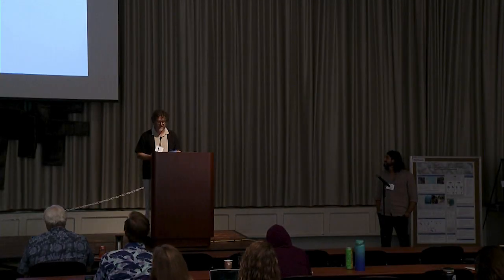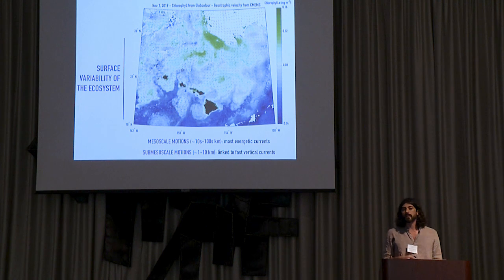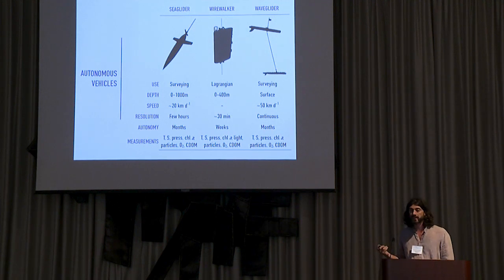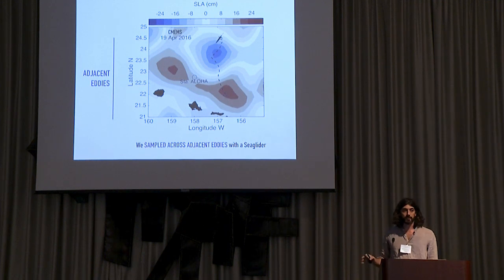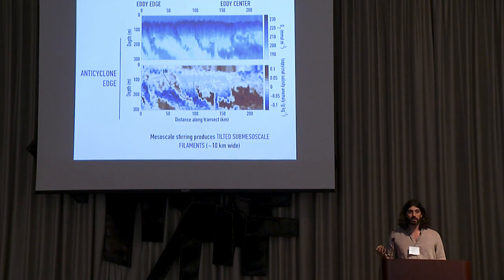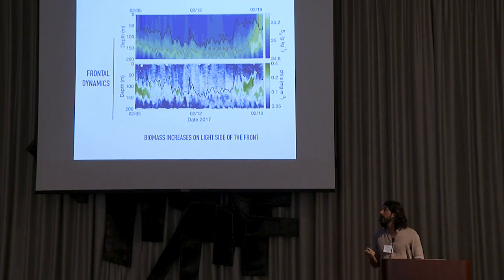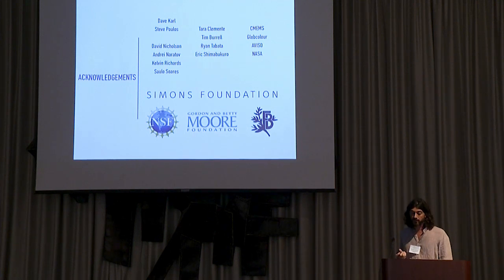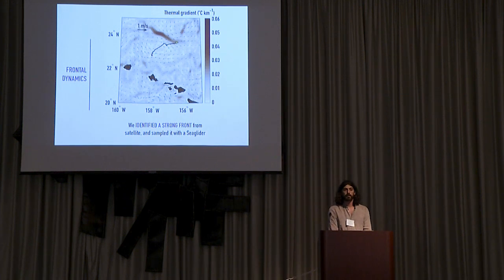“The use of autonomous underwater vehicles to study spatial variability of ocean ecosystems…”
The Third JIMAR Symposium: New Technologies Driving Ocean Science Breakthroughs
November 15, 2019 • Honolulu, HI
“The use of autonomous underwater vehicles to study the spatial variability of ocean ecosystems and to measure metabolic rates”
Benedetto Barone
Research Oceanographer, BEACH Lab, UH Manoa